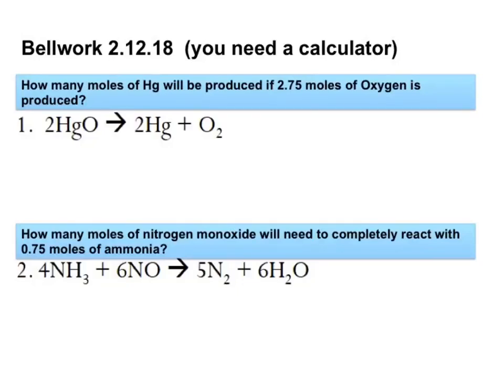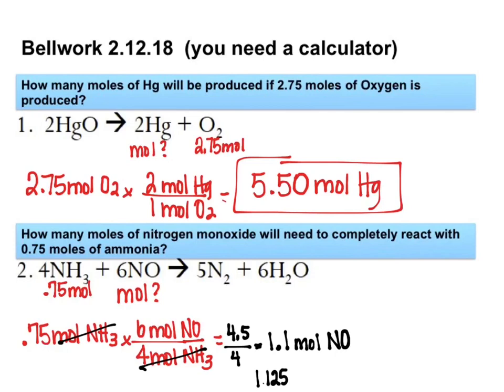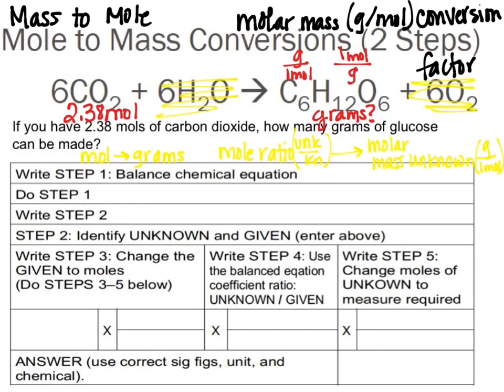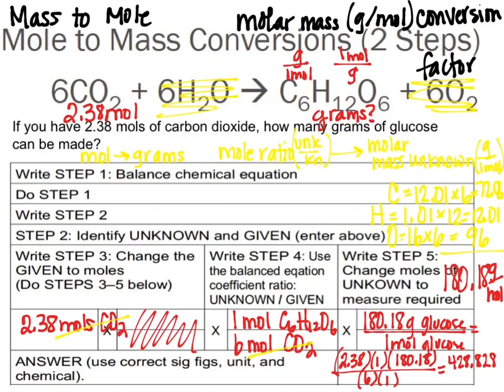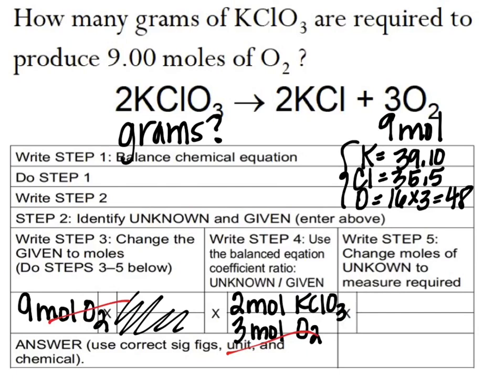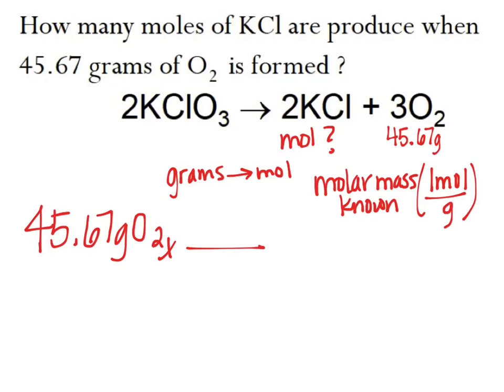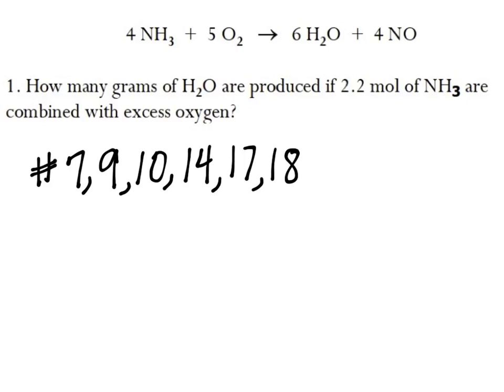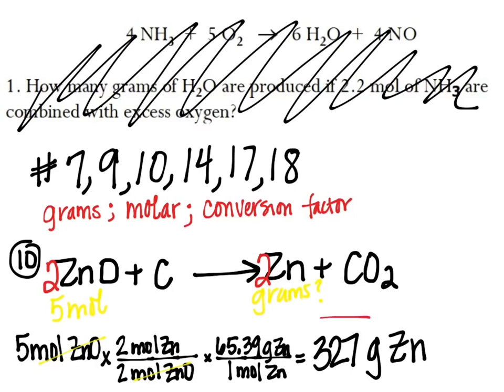PAP CHEM mole to mass conversions 2.12.18